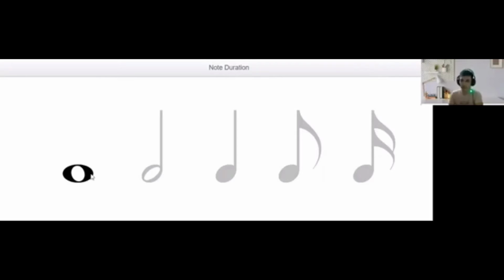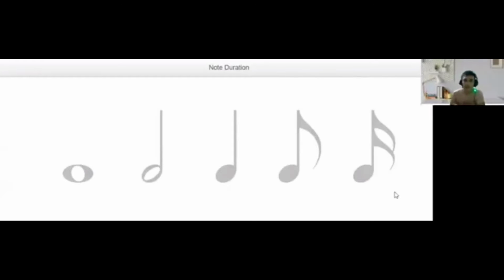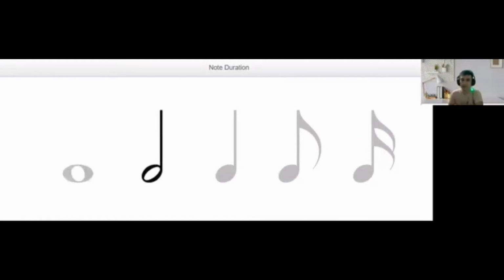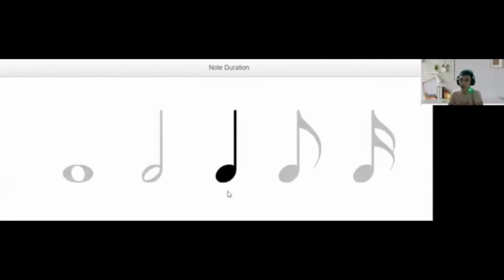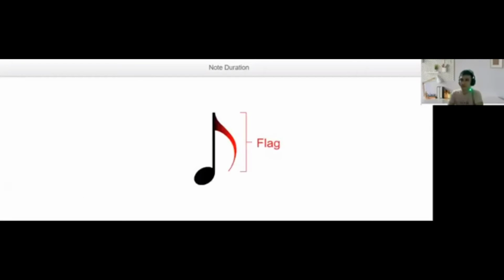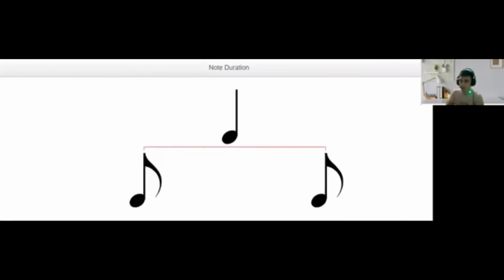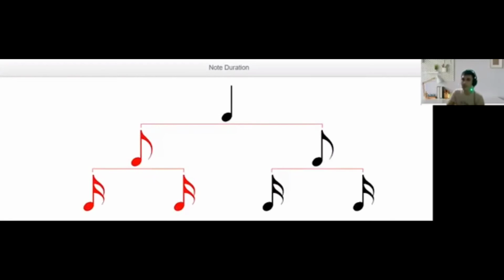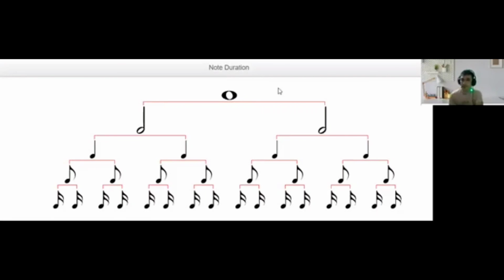Note Durations | Music Lesson #4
This video explains note durations, as well as its components and types.